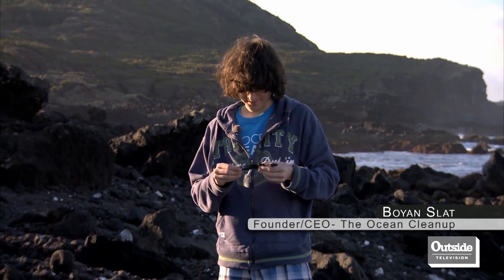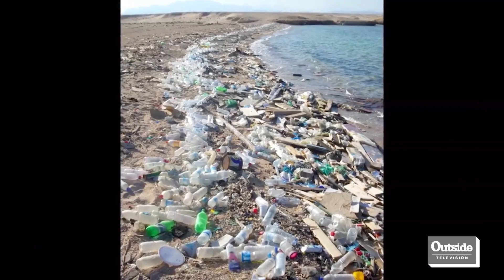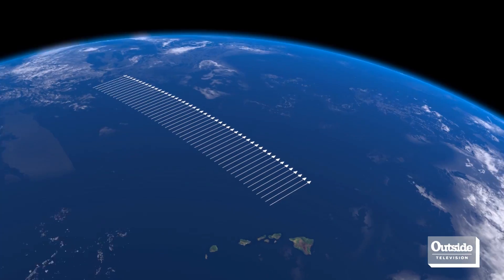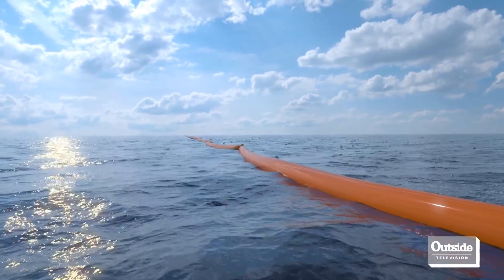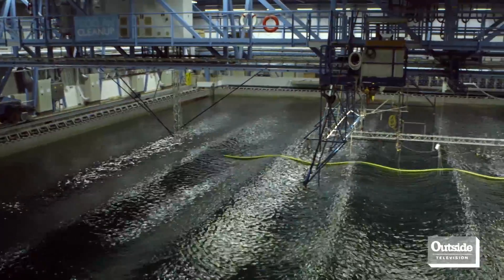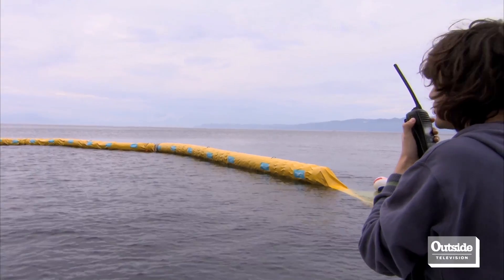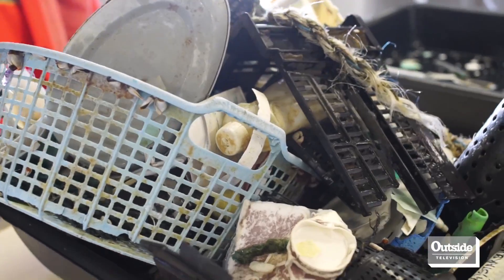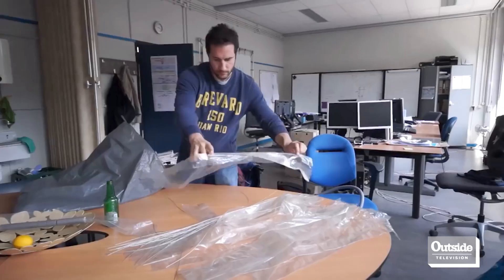Boyan Slat is Leading The Ocean Cleanup Revolution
At 21 years old, Boyan Slat is recognized as one of Intel’s 20 most promising young entrepreneurs and is the founder of The Ocean Clean Up- a company that is creating the first feasible method for cleaning the oceans. The technology that Boyan developed himself is set to go into effect in 2020, making it the largest clean up effort in history.